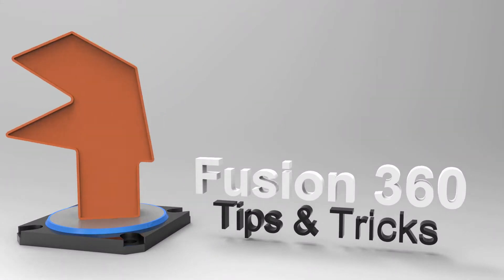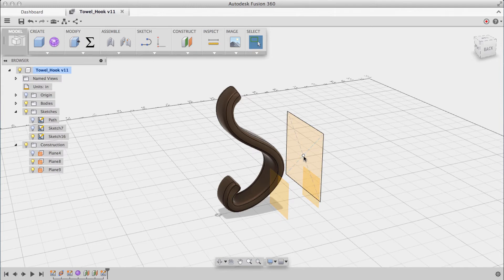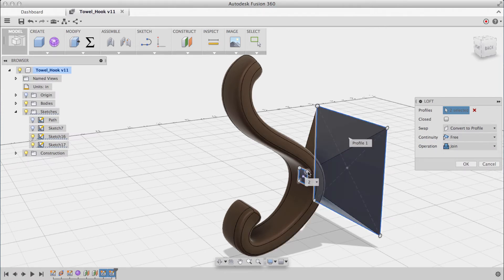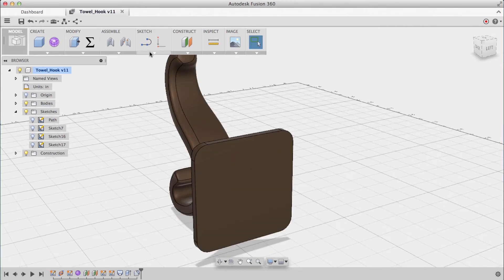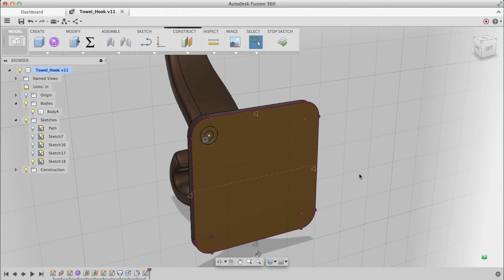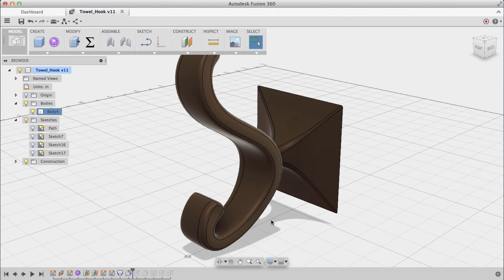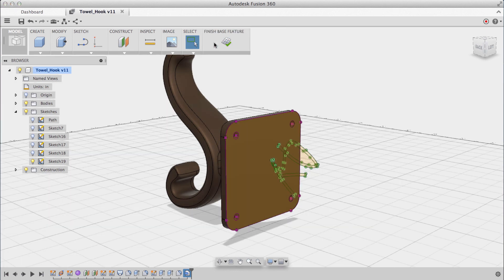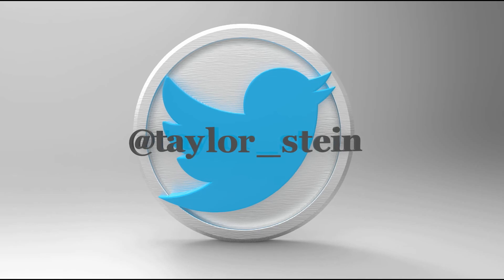Towel Hook Design - Part 2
Taylor Stein shows a few tips on how design a great looking towel hook in the second part of this tip series.  Commands like lofts, fillet and others are walked through here.